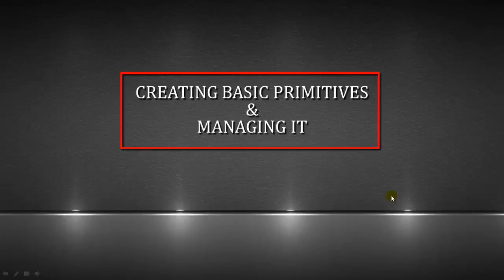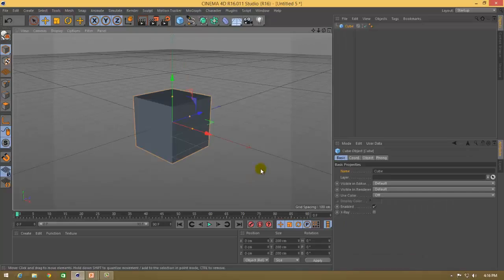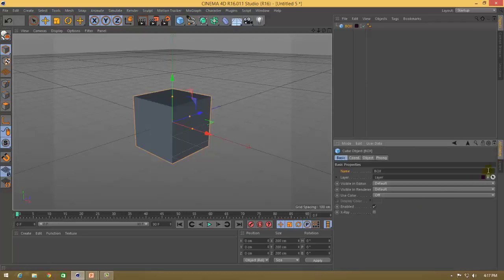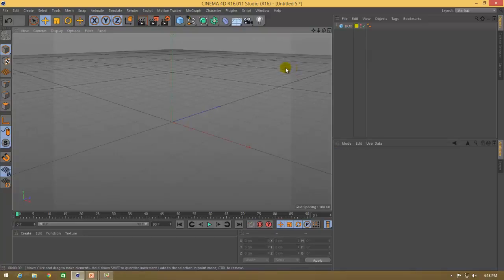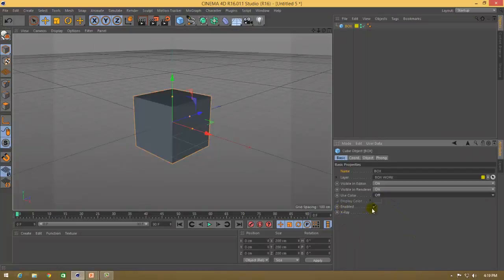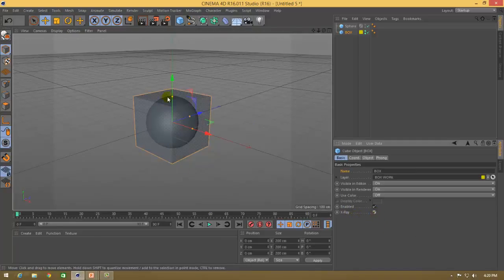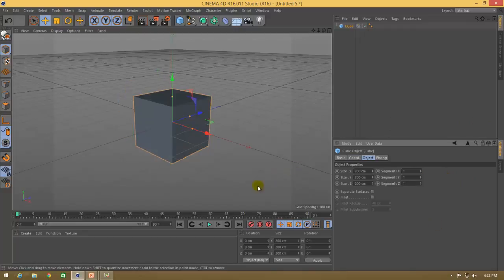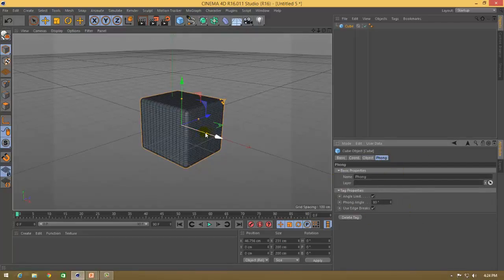011 Basic Premitives